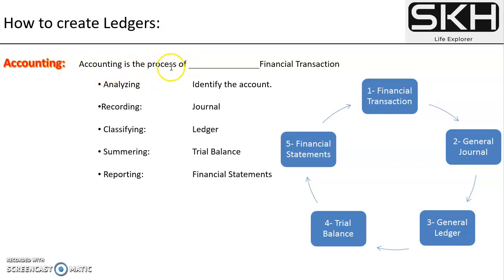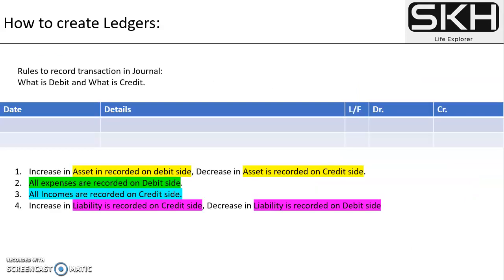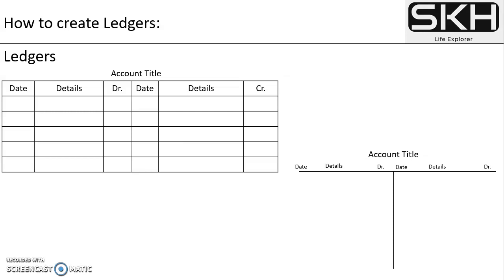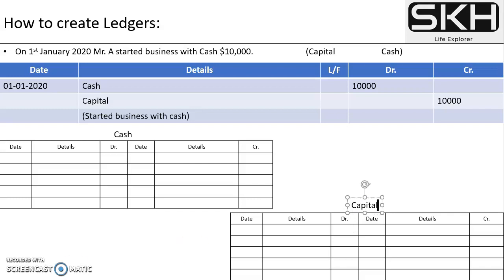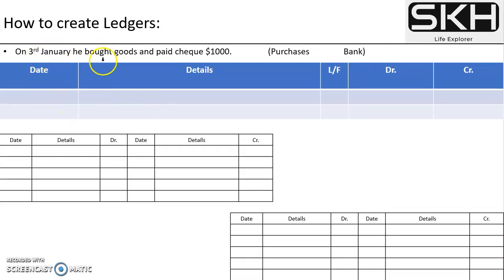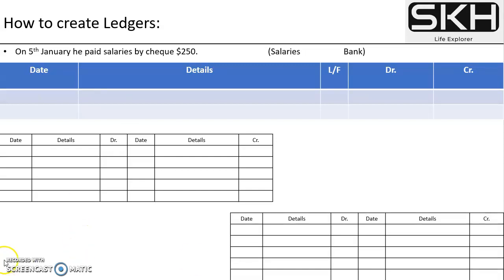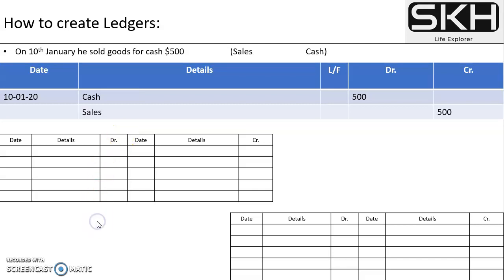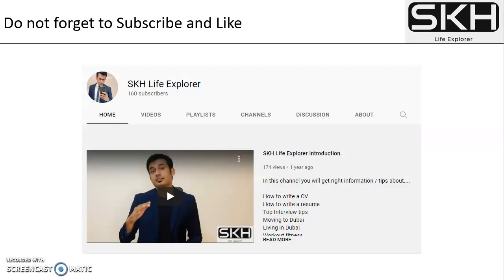Creating Ledgers Ledgers Accounting IGCSE Creating ledgers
How to create Journal.
How to create Ledgers.
Posting transactions into ledgers.